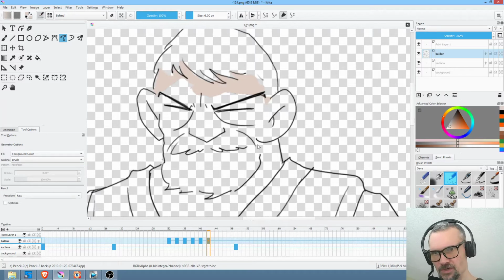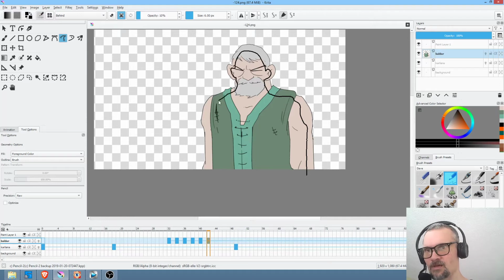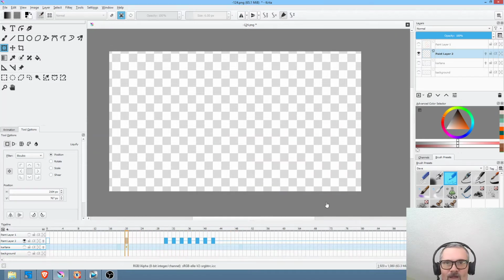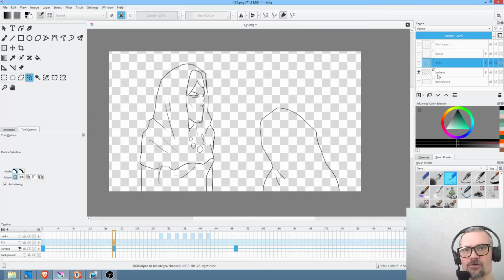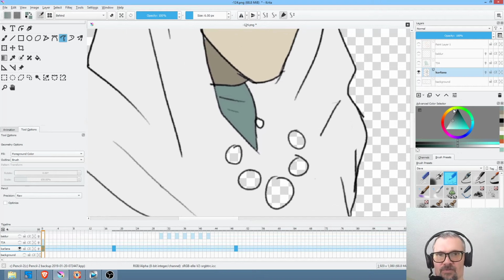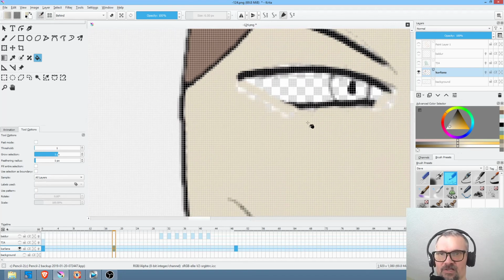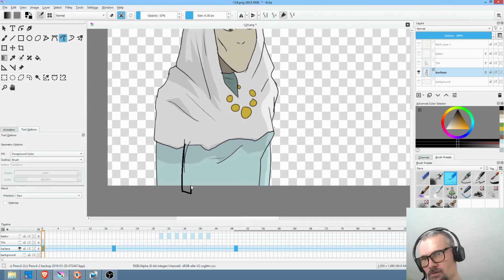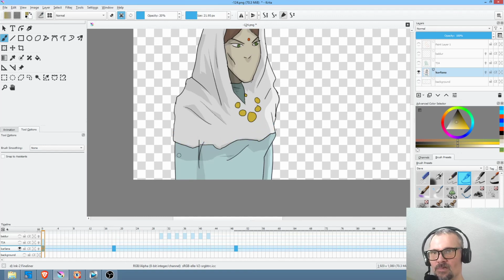ANIMATE WITH KRITA (part 1 of 2)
In this video we do ink and paint on our characters in Krita, then in part 2 we will move over to Tahoma for comping and secondary animation